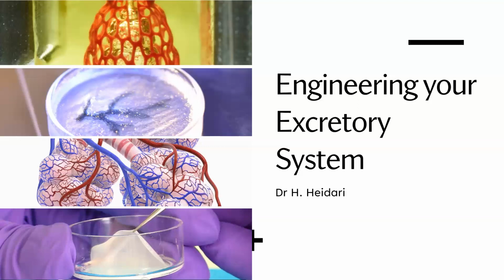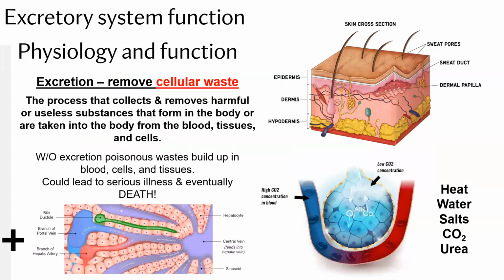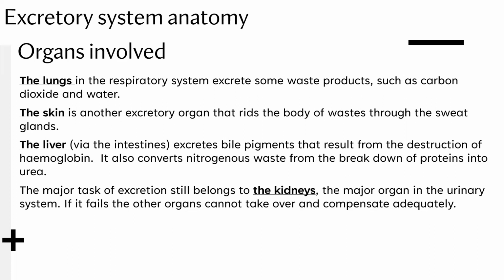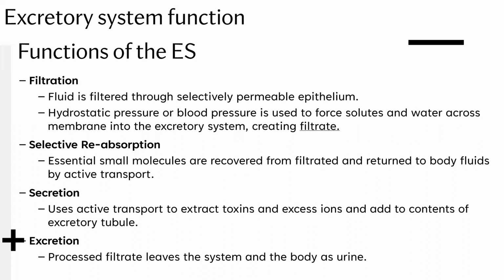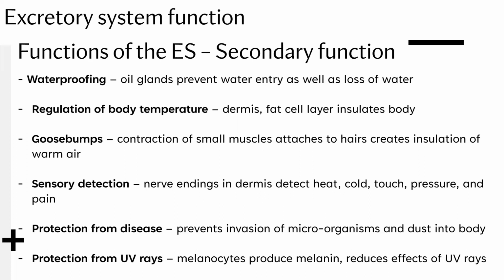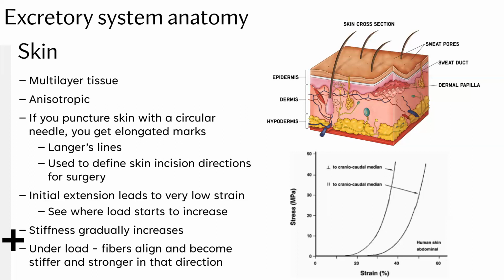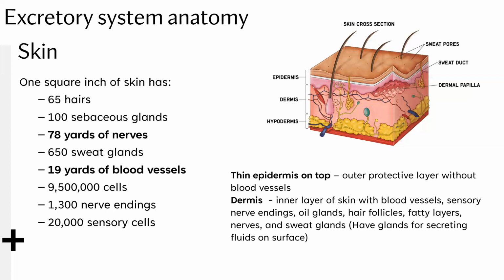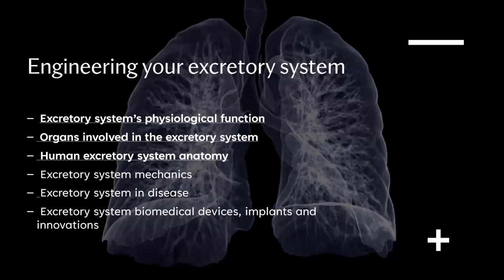QMUL EMS519U - Biomedical Materials Lecture 12